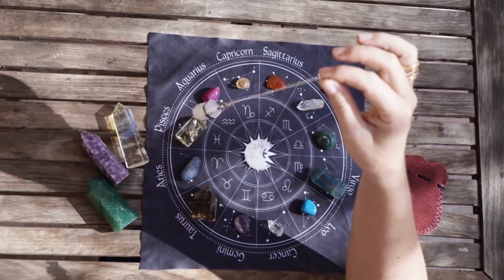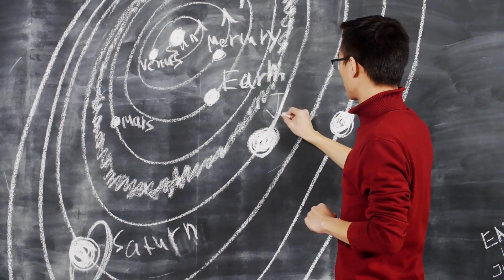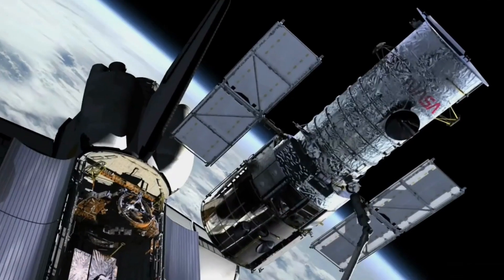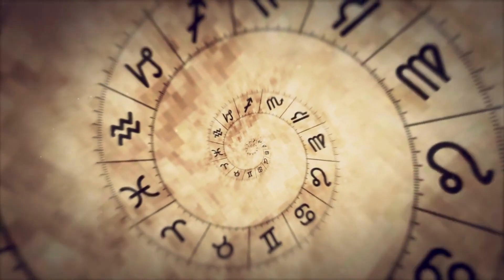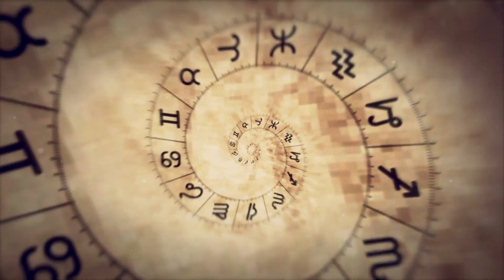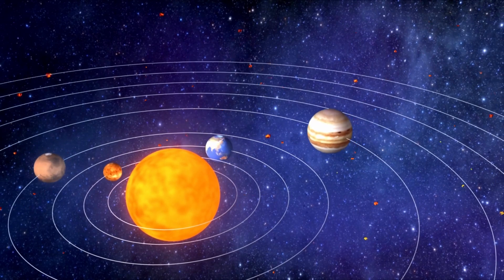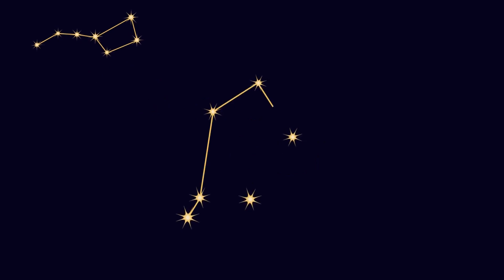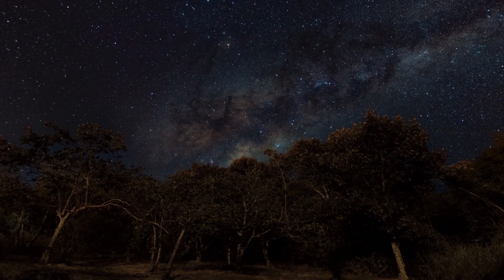Astronomy Vs Astrology | What’s The Difference ?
Astronomy is a science as old as human history. Every civilization has been interested in space and the sky. Sometimes, when people study the sky, they believe that the celestial bodies, stars and planets they see affect their lives. Here comes the belief that we call astrology. In this video, we examined whether astrology is a science or a belief.

The purpose of the Callidus Earth youtube channel; to produce information in the field of earth and space, information on daily life, personal development, top10 videos, entertaining and instructive videos.